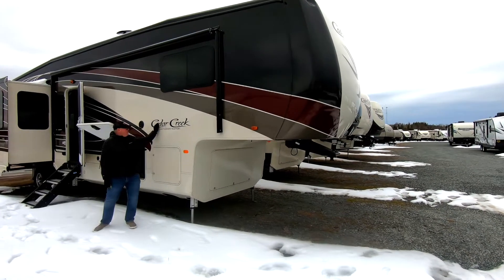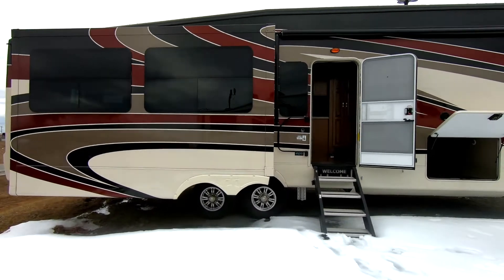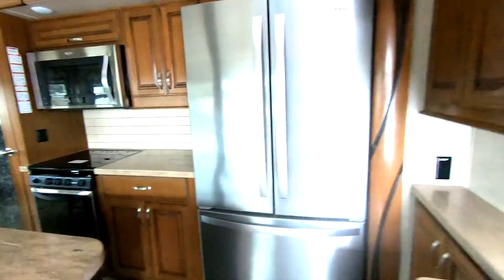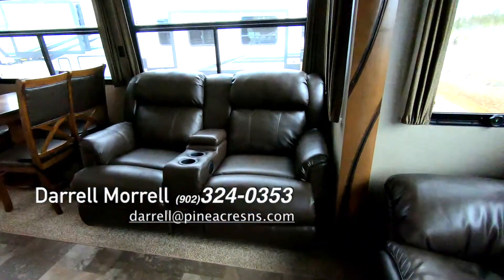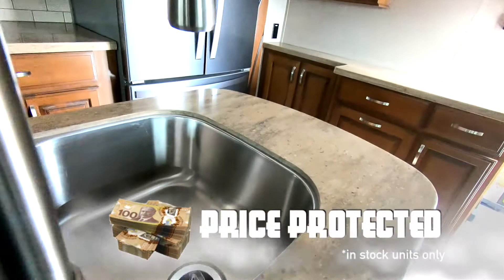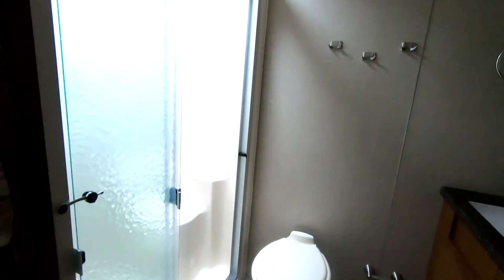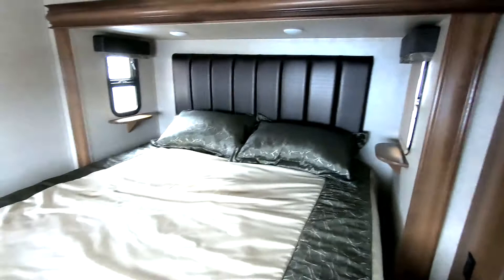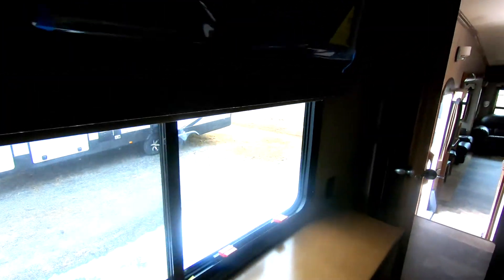New 2018 36CK2 Cedar Creek Hathaway Fifth Wheel at Pine Acres in NS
Huge Savings on this leftover!